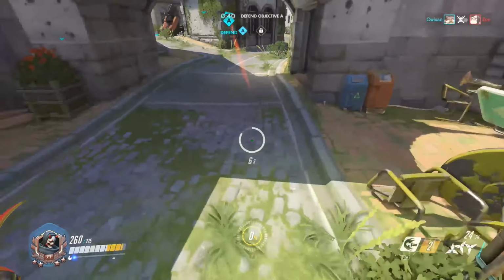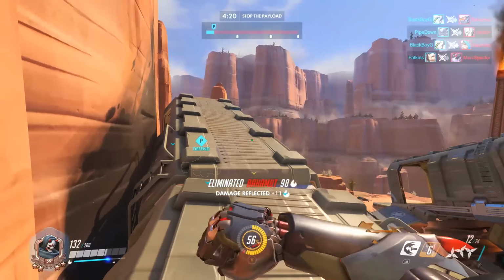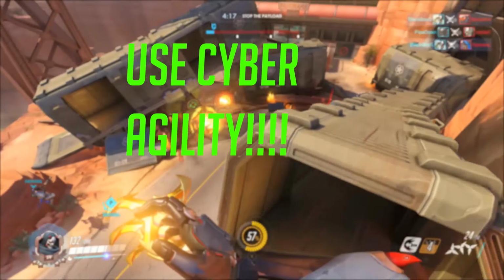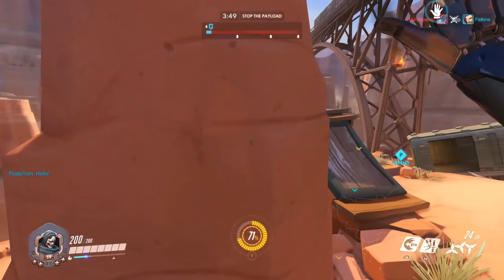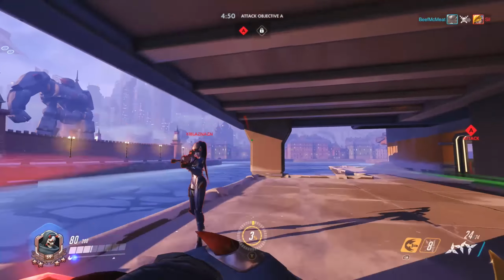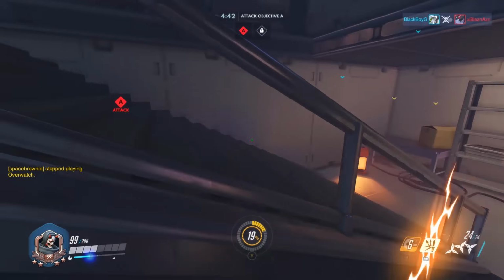Overwatch Guide: How to Master Genji-Genji Tips and Tricks(2017)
In this video I am going to show you how to master the cyborg ninja genji in overwatch(2017)
Genji, is a cyborg ninja in everyone's favorite game right now,overwatch.
In this video I am going to teach you how to use him the right way and how to master him.
This will be a tip video that is coming to you in 2017 with all the recent patches and nerf.

1.Ult charge and using it wisely. The first tip I feel is very important to most genji mains.
When you are using genji, the time it takes you to build ult can be crazy. If you are going after tanks and defense hero's, it may take you less than 2 minutes to build ultimate charge.
I normally like to go after roadhog and reinhart.
Both of these tank's melee attacks can be deflected  and you can build ult on them due to their high health.
Also know how to use your ult wisely.
Know when the healer's on the enemy team have ultimate's that counter your's.
For example, zenyatta's ult and lucio's ult will cancel your's due to the duration of 6 second's.
Make sure these things are things you look out for.

2. My second tip can't be stressed enough... Use that cyber agility!!
 I cant tell you how many times I have seen other genji's stay on the ground just to get killed second's later.
 When you use that agility, not only are you hard to hit, most enemies will stop chasing you to be with the team.
Always remember, a ignored genji is the best genji.

3.This tip is for genji and most flanker's and it goes as follow's, know those flanking routes. This is super important, definitely for genji.
This can really come in handy on control point map's! In the video I show the routes that you can take in order to get the upper advantage on your enemy.
Not only does this confuse them, but it forces them to turn around on the point and come after you. This will confuse the enemy team, allow a pick and possibly let you cap the point.
Also, remember that your flanking routes are not just straight away's. Make sure to use building roof's and wall's as well.

4. This is a common sense rule in my opinion, but this really matter's: dont get picked off. As a dps, your main role is to attack the enemy team and kill them so your team can rush.
 Not only that but your a flanker as well.
 his means that you should be getting the healer's and defense enemy down.
If you die not only do you leave your team at a huge disadvantage,
but you also leave your team without damage for that short period of time.
Ifd you must use it, use your dash top get out of a sticky situation.

5.This is the last one but this tip is the most important in my opinion. Dont allow people to pressure you off genji!! Genji is currently not meta right now so people will tell you too get off of him and that's he's not good.
 You will see this alot and this should NOT stop you from playing him.
Genji is a high skill cap hero and with a little bit of practice,
you can be a force to be reckoned with.

I hope you enjoyed my "Overwatch Guide-How to master Genji-Genji Tips and Tricks(2017)" and I will see y'all in the next one!

Enjoy Guy's/Gal'sss!!!
Black Boy Gamer pow!!~!~

Song's Used: Tupac-Only God Can Judge Me
             KYLE - iSpy ft. Lil Yachty
             Kyza-Sick

Camera I Use: Canon EOS 70D(ES-F 18-135mm IS STM Lens)

PC Specs:

Cpu Cooler: Cooler Master Hyper 212 Evo 82.9 CFM Sleeve Bearing Cpu Cooler
Motherboard: Asus Z170 Pro Gaming ATX LGA1151 Motherboard
Memory: Corsair Vengeance LPX 16GB (2x8GB) DDR4-3000 Memory
Microphone: AT2020Plus USB Microphone With NEEWER Stand and Koolertron schock mount
SSD- Samsung 850 EVO-Series 250GB 2.5" Solid State Drive
HDD- Western Digital Cavier Blue 1TB 3.5" 7200RPM Internal Hard Drive
Video Cards: 2x (Sli)  MSI GeForce GTX 980Ti 6GB Video Card
Case: Thermaltake Overseer RX-I ATX Full Tower Case
Power Supply: Corsair RMx 1000W 80+ Gold Certified Fully-Modular ATX Power Supply
Optical Drive: Asus DRW-24B1ST/BLK/B/AS-DVD/CD Writer
Wireless Network Adapter: TP-Link Archer T4U 802.11a/b/g/n/ac USB 3.0 Wi-Fi Adapter
Case Fan: Cooler Master SicleFlow 69.7 CFM
Monitor: Asus VG248QE 144Hz 24.0" Monitor
         Dell Gaming S2716DG 27.0" Screen LED-Lit Monitor

Keyboard: Cooler Master CM Storm Devastator Gaming Bundle Wired Gaming Keyboard w/Optical Mouse
Speakers: Logitech S120 2.3W 2ch Speakers

P.S Love Y'all!! :D